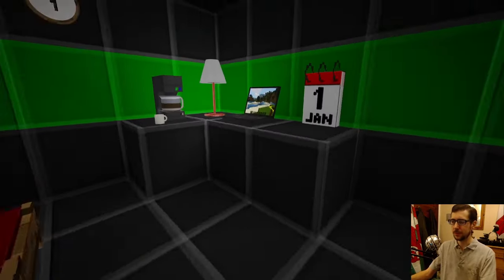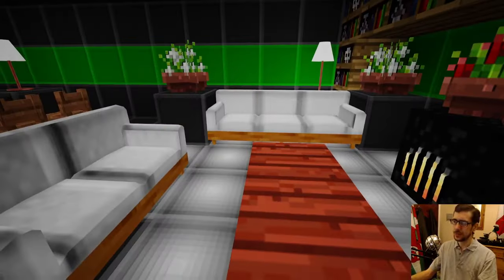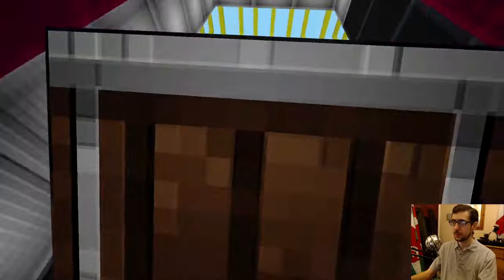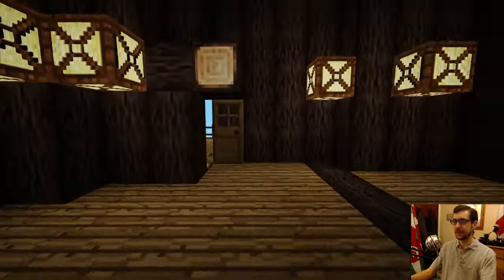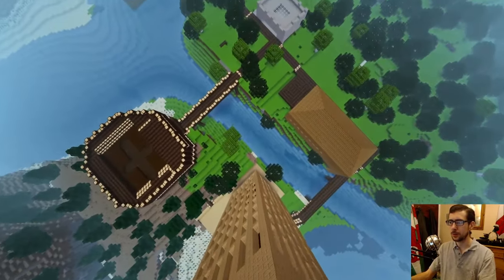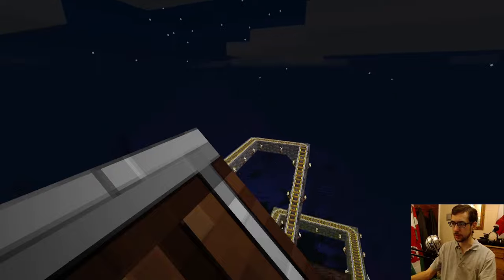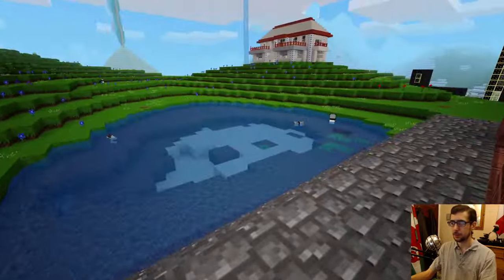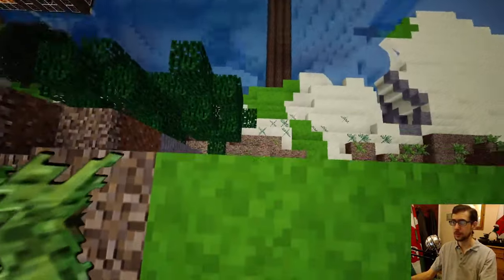A tour of HexDSL's Minetest world from 2020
Minetest is a free and open-source game creation system with focus on voxel graphics. It is written primarily in C++ and makes use of the Irrlicht Engine. Minetest provides an API for users to write their own games and mods written in Lua.